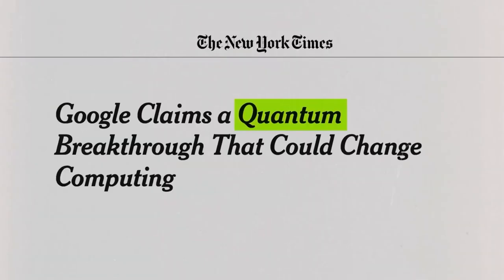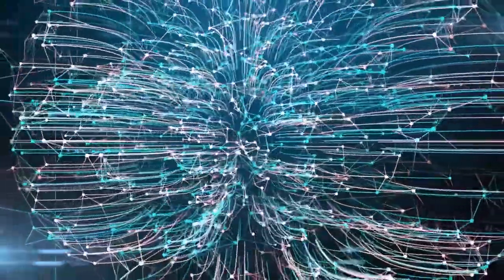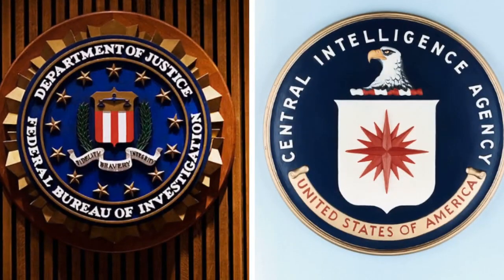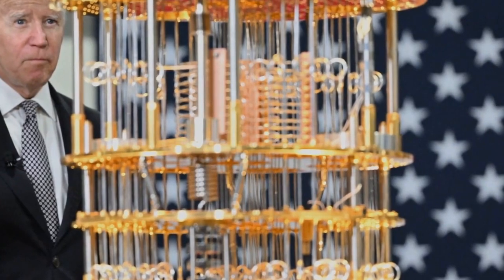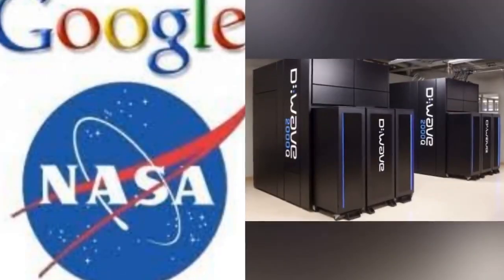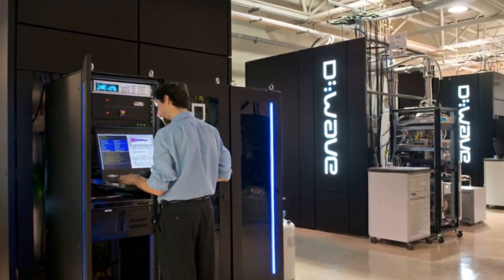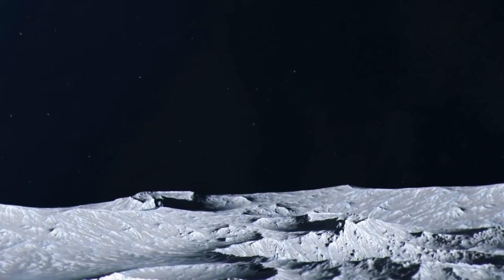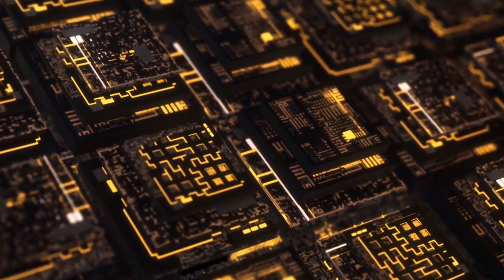NASA Just Shut Down Quantum Computer After Something Insane Happened!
In the dynamic landscape of our modern world, technology stands tall as the driving force of progress. From the intricacies of programming to the frontiers of quantum computing and Artificial Intelligence, humanity finds itself at the cusp of a new age defined by technological marvels. Recently, NASA took a bold step into this futuristic realm, launching a quantum computer brimming with unfathomable capabilities, aiming to redefine the technological landscape.

However, in a startling turn of events, the space agency has made a seismic decision to shut down this cutting-edge quantum computer. The reasons behind this unexpected move have left the tech community buzzing with speculation and curiosity. NASA's decision to halt the quantum powerhouse raises a myriad of questions about the unforeseen challenges and possibilities that emerge at the forefront of technology.

Join us in unraveling this technological enigma as we delve into the details of NASA's groundbreaking quantum venture and the unforeseen events that led to its sudden shutdown. The space agency's move serves as a reminder that even in the realm of cutting-edge technology, there are mysteries yet to be unraveled and challenges to be met.